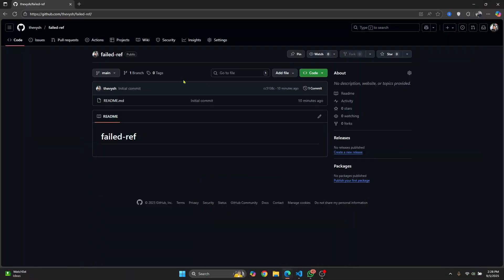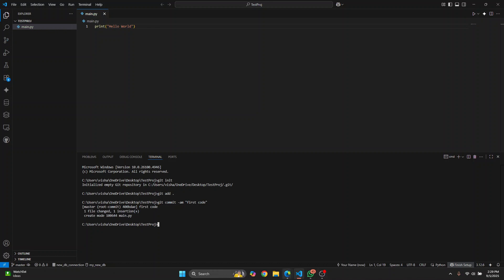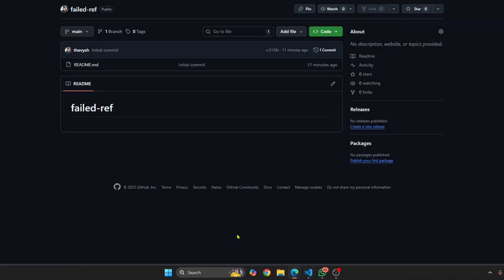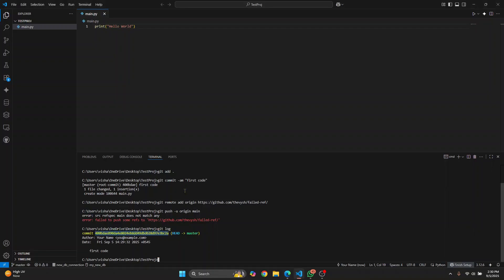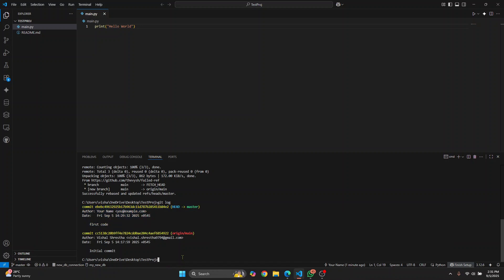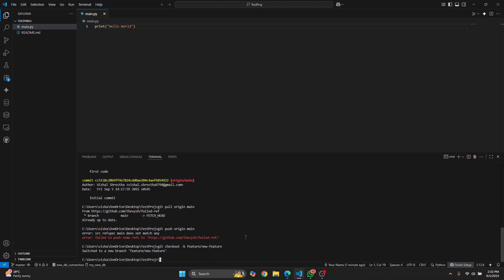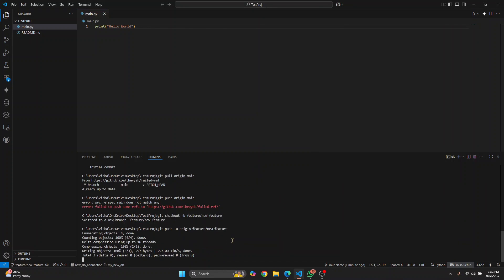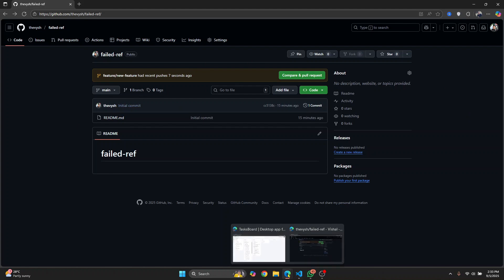How to Fix Git Error: Failed to Push Some Refs to | Github/Gitlab (2026)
If you are running into the “failed to push some refs to” error in Git, don’t worry this is one of the most common Git errors developers face when working with GitHub or GitLab repositories.
In this step-by-step guide, I’ll explain why this error happens and show you how to fix it in 2025.

You’ll learn:
Why Git shows “failed to push some refs to”
How to fix it using git pull --rebase
How to resolve merge conflicts (if any)
How to safely push your code to GitHub/GitLab
Best practices to avoid this error in the future

Whether you’re working solo or collaborating with a team, these fixes will help you keep your repositories error-free and in sync.

💬 Still stuck? Drop your exact error in the comments and I’ll help you fix it!